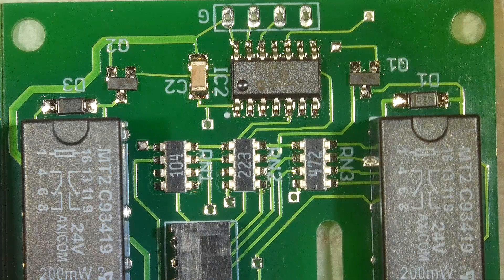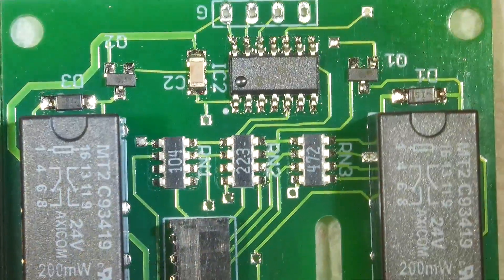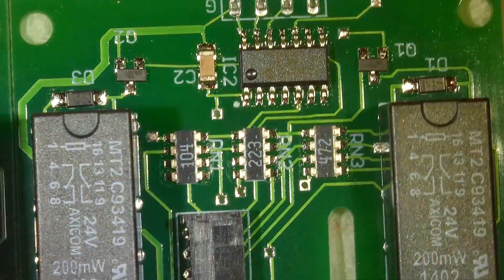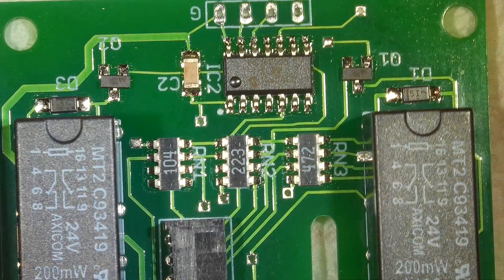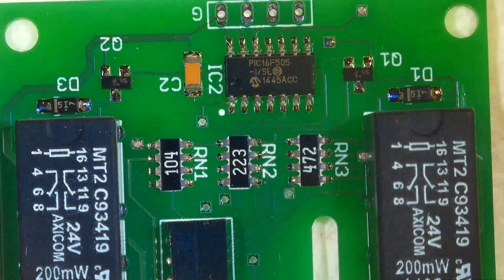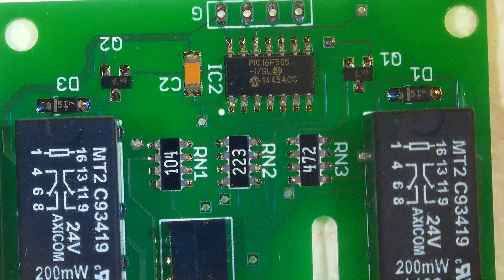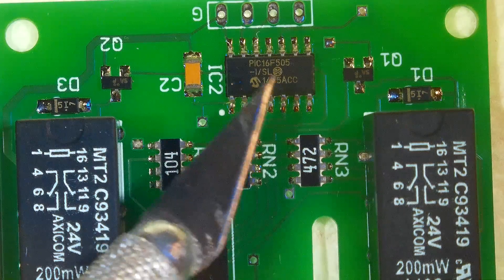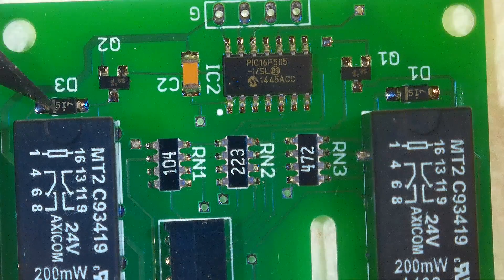A better demonstration of polarized light on ADSM-201 HDMI/USB microscope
This video was shot directly from the ADSM-201 with audio track turned on so I could speak through the microscope.  It demonstrates the use of polarizers on the lights and camera lens.